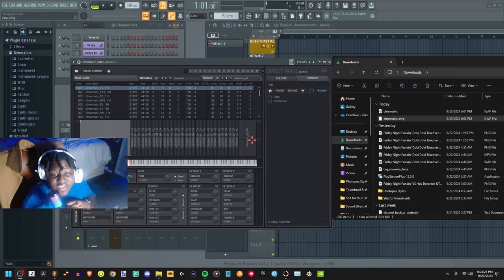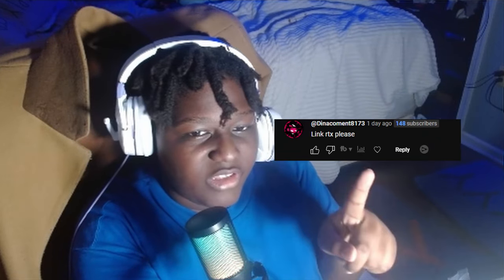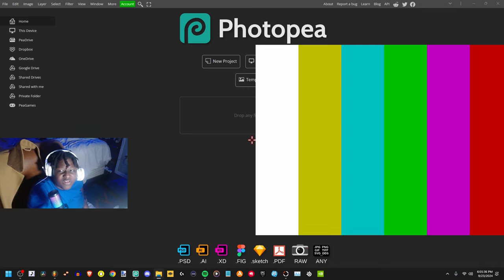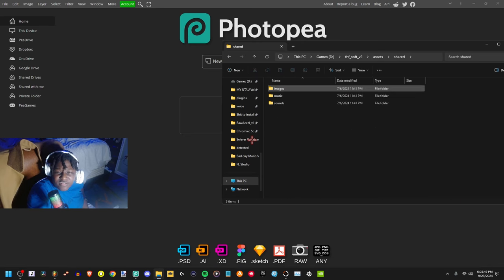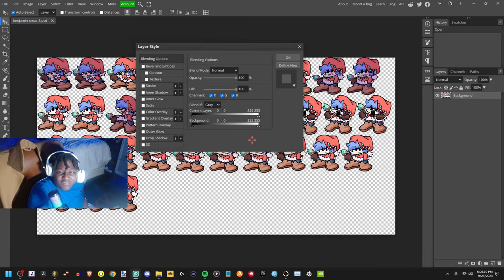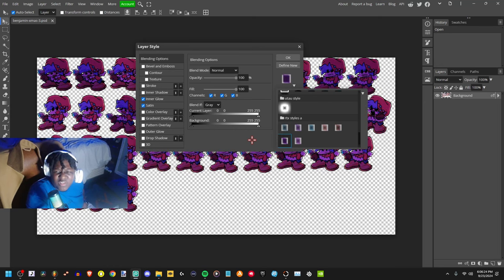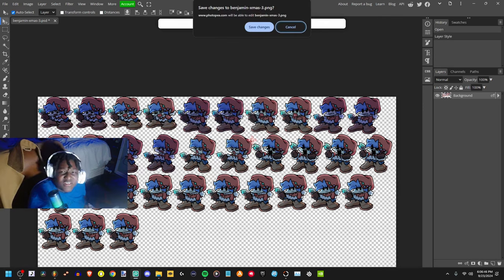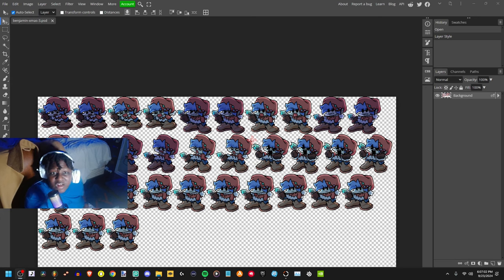You Won't Believe How Easy It Is to Add RTX to FNF Characters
this is a step by step how you can add RTX onto FNF Characters so you can make gameplay videos

If You Liked This tutorial Drop A Like or a sub (Do Whatever Just Dont break Channel Rules)

Motivational quote "Failure will never overtake me if my determination to succeed is strong enough."

0:00 intro
0:16 Tutorial
1:23 outro

(for the algorithm,Just Ignore it)

Friday Night Funkin' is a Newgrounds rhythm game made in HaxeFlixel originally created for Ludum Dare 47. Programmed by ninjamuffin99 with a soundtrack produced by Kawai Sprite and artwork created by PhantomArcade and evilsk8r, the game can be played on Newgrounds or played/downloaded for free on Itch.io.

The plot of the game centers around Boyfriend trying to hook up with Girlfriend, but her ex-rockstar father Daddy Dearest doesn't approve of him. It's up to Boyfriend to rap battle his way through him and anyone else that stands in his way so that he can finally get freaky! Think you got what it takes?